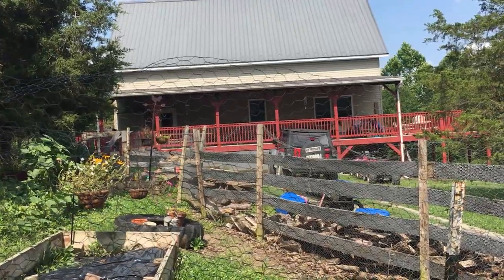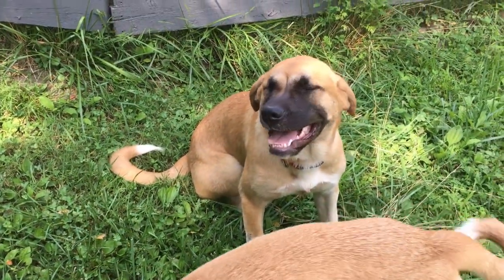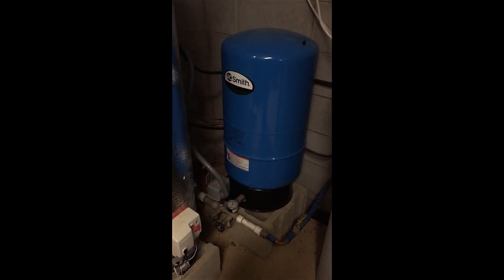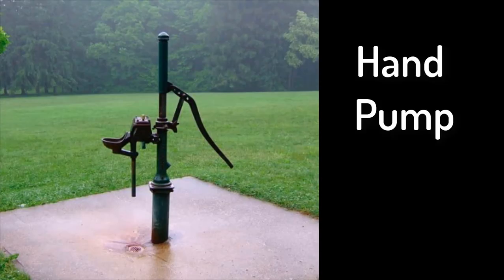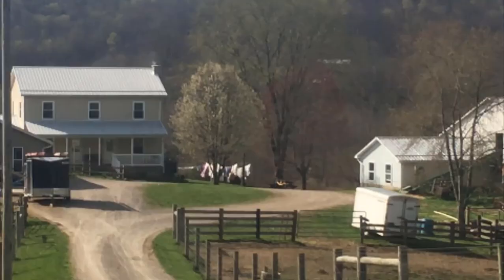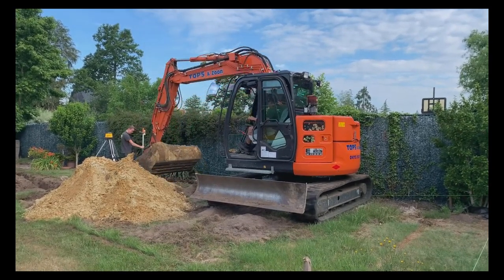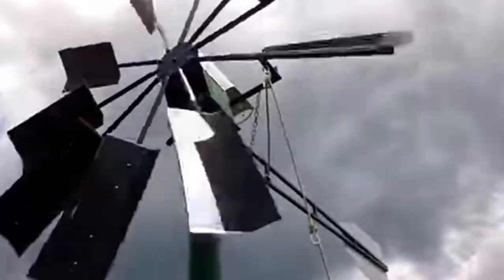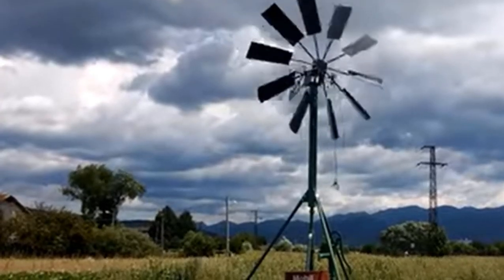How do Amish Get Water to their house?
How do Amish get water to their house?  In a previous video I shared how Amish groups heat their water.  You can check that out here:

Today I will review several methods of how the amish get the water into their home.

Credit to the following videos where I used a clip about wind power:
Be sure to watch them in full!

// Are you interested in learning more about the Amish Way of life //

A History of the Amish: Third Edition
Amish Community Cookbook

The information I provide on this channel are from my personal experiences living amongst my Amish neighbors.  Not every Amish community abides by the same rules or standard of living.  Each community differs, but overall they live as simply as possible so they don't get caught up in the world.

I hope you enjoy the videos I share as much as I enjoy making them!